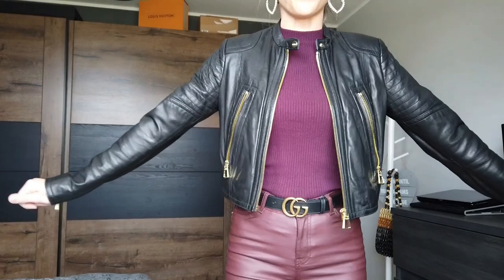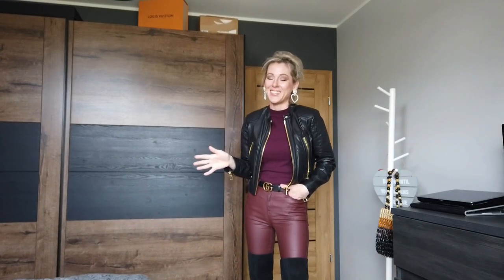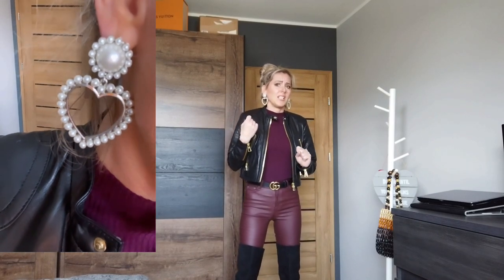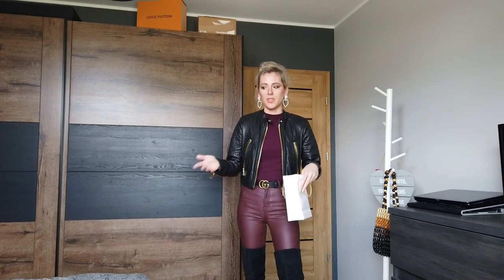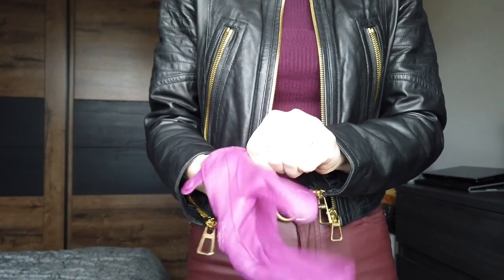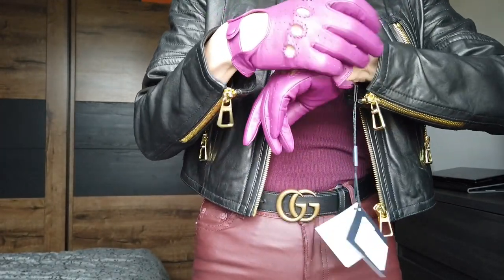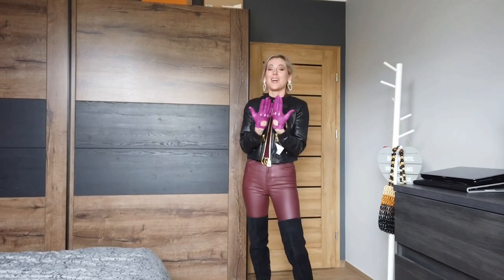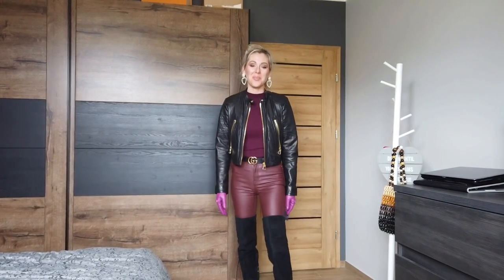New leather Gloves from Wittchen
Hello and Welcome to My Leather Boots Fashion Channel !
I love to wear leather boots  everyday and I want to share this with you !